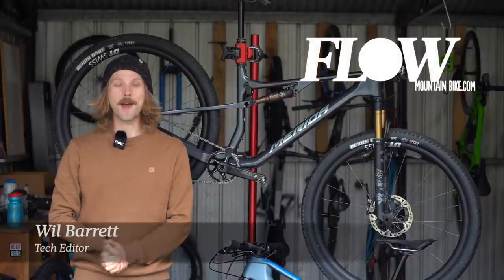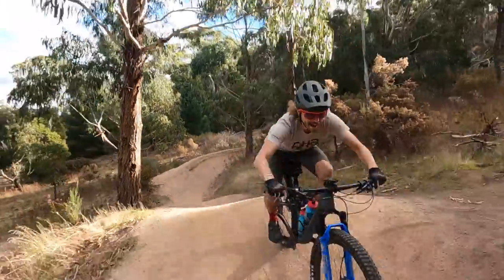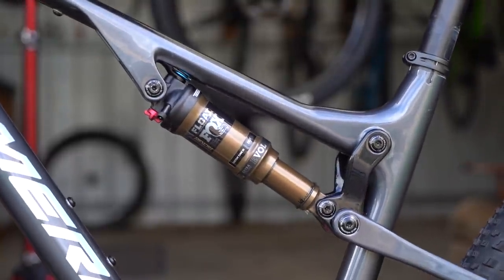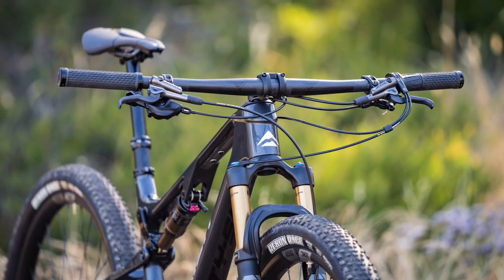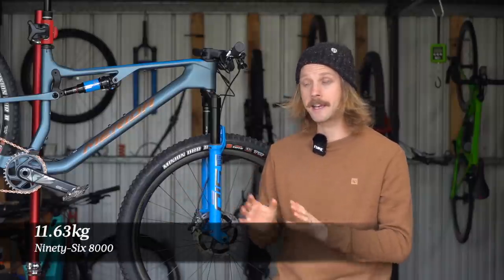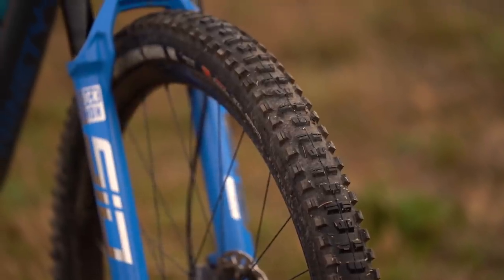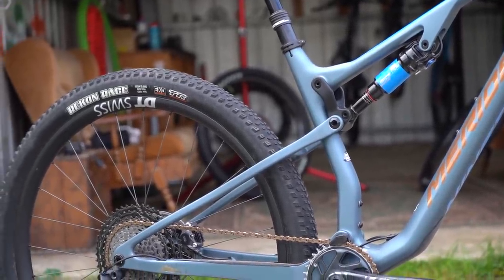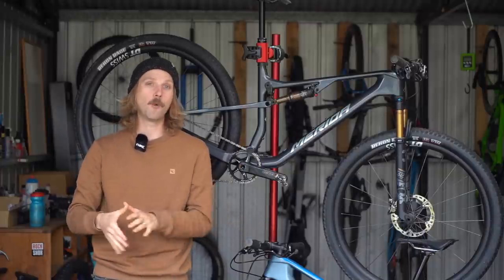Merida Ninety-Six Review | A Brilliant XC Bike With Two Distinct Personalities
The Merida Ninety-Six range has undergone a radical revamp for 2021, centred around an all-new chassis that features contemporary geometry, a refined suspension layout, and a fresh attitude.

We’ve been testing out two different models from the range. Read on to see what both bikes are about, how they compare directly to each other, and whether Merida has been able to successfully pull off the two-bikes-in-one trick.

Merida Ninety-Six Review

0:00​​​​ - Intro
0:33 - Overview & Frame Features
1:46 - Merida Ninety-Six Price & Specs
2:32 - Merida Ninety-Six RC 9000 Overview
3:34 - Merida Ninety-Six RC 9000 Weight
3:42 - Merida Ninety-Six RC 9000 Size & Setup
5:00 - Merida Ninety-Six RC 9000 Strengths
6:40 - Merida Ninety-Six RC 9000 Weaknesses
8:09 - Merida Ninety-Six 9000 Overview
9:16 - Merida Ninety-Six 8000 Weight
9:23 - Merida Ninety-Six 8000 Size & Setup
10:49 - Merida Ninety-Six 8000 Strengths
12:52 - Merida Ninety-Six 8000 Weaknesses
14:32 - Flow's Verdict